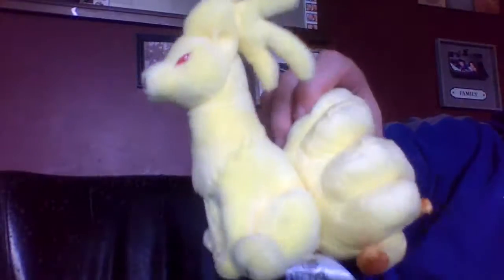Pokemon Unboxing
Definitely a GREAT Pokemon merchandise store but the only problem is the crazy pricing other than that I LOVE it...and just like my Ninetails in the game her name is Blayze